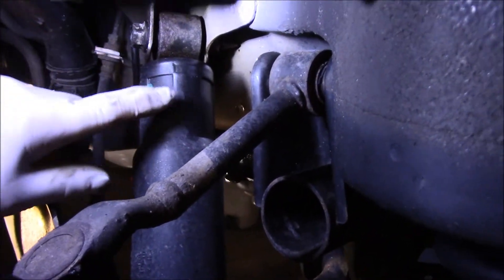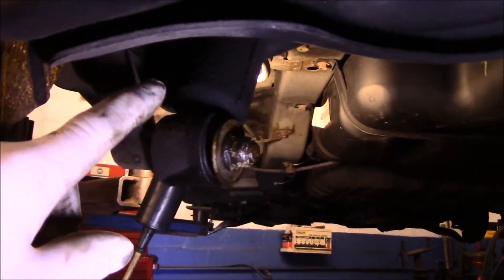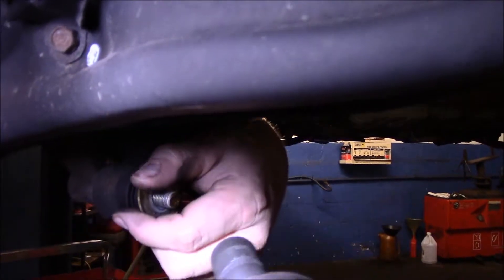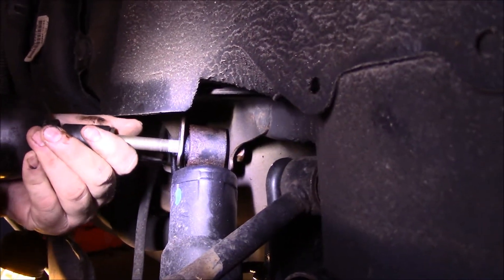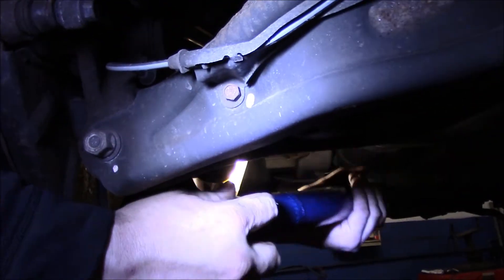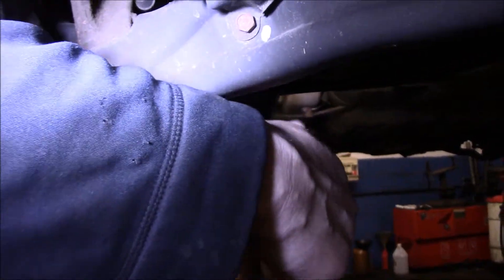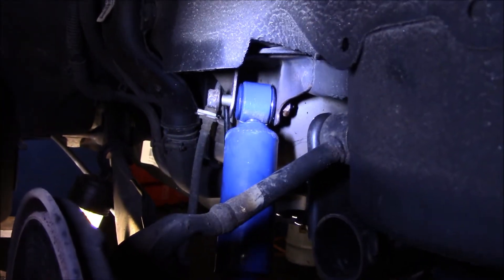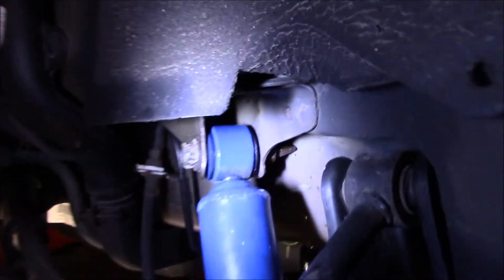How to replace the rear shocks on a Honda Odyssey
In this video I will show you how to replace the rear shocks on a 2003 Honda Odyssey.All Honda Odyssey's are the same procedure